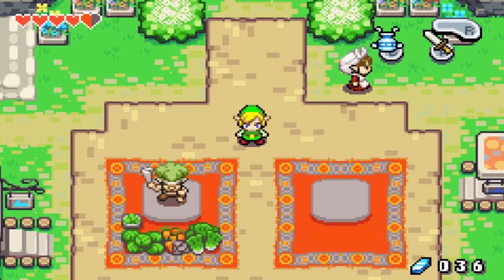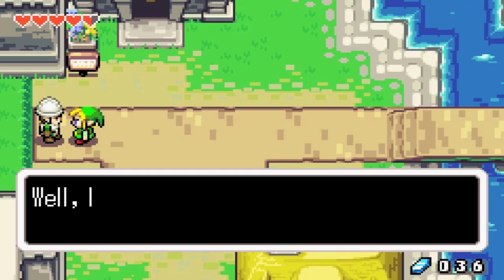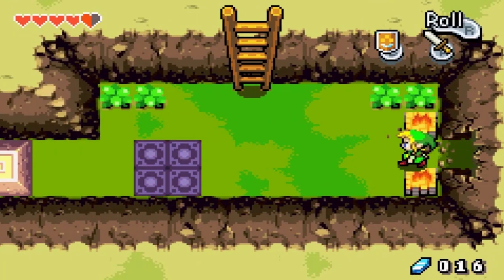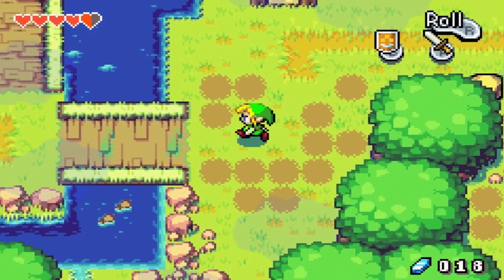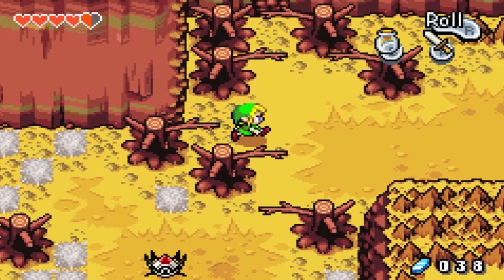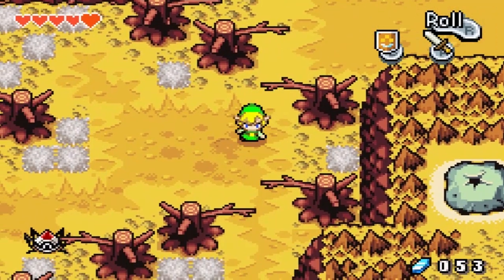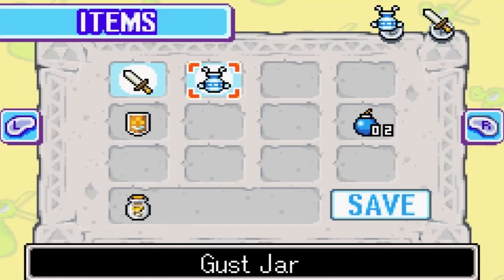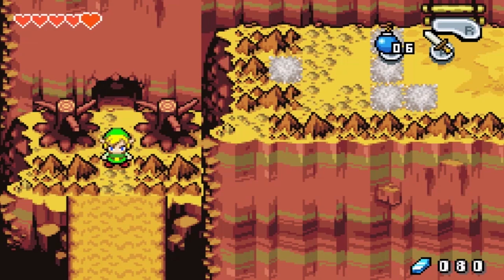The Legend of Zelda: The Minish Cap (Blind) - Episode 6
We begin the climb up Mt. Crenel!

Since this is a Blind Let's Play of a game I have not played before, please avoid spoiling any boss names, places, plot, and any story progression unless I specify in the video if I need help with something. Thank you.